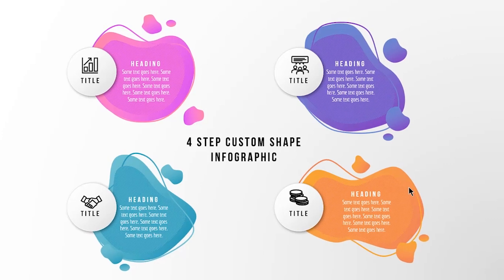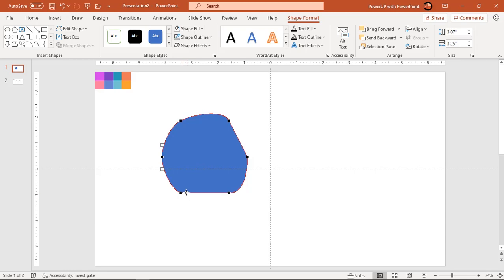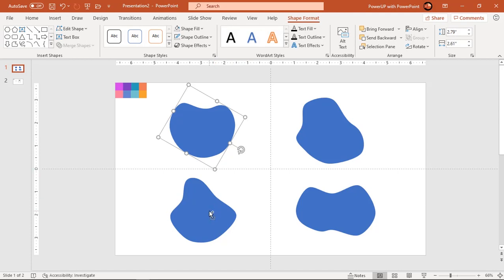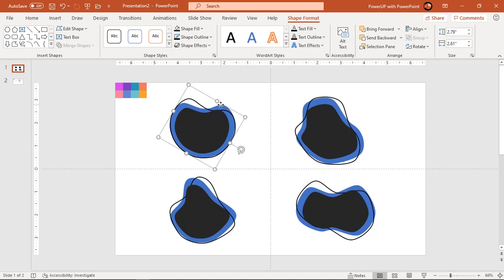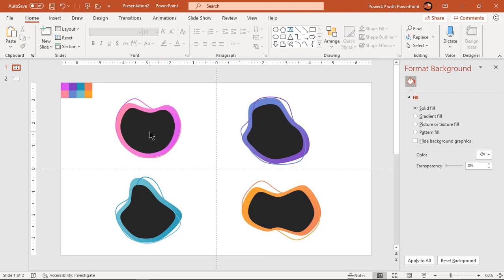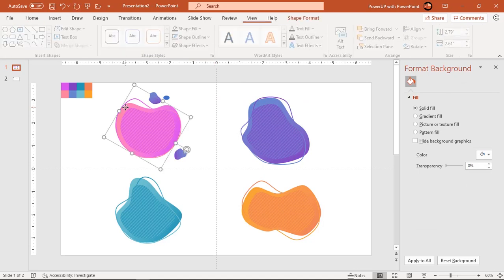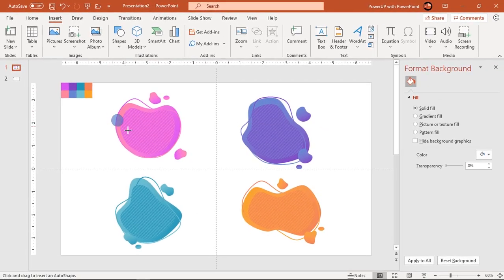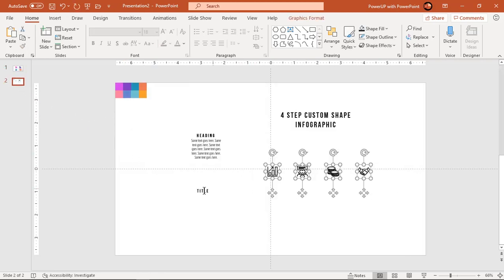60.Create 4 Step custom shape Infographic|Powerpoint Infographics|Graphic design|Free Template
This Video will show how to Create 4 Step custom shape Infographic in Microsoft PowerPoint.

Playlist Details : 📣